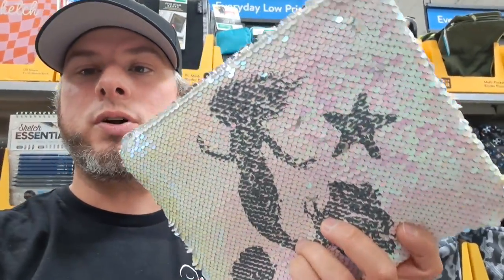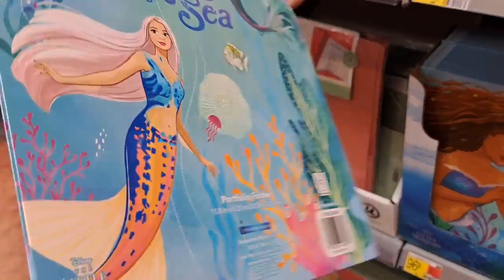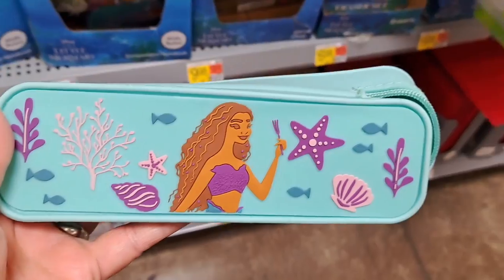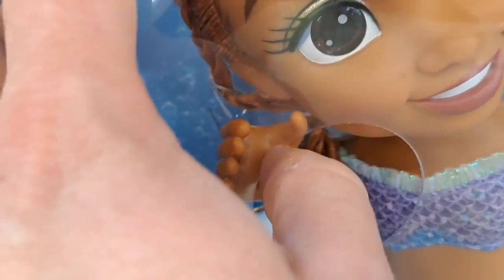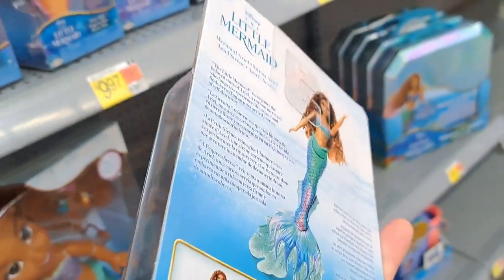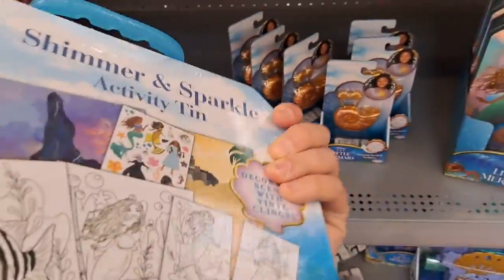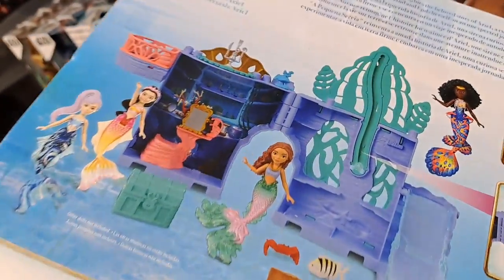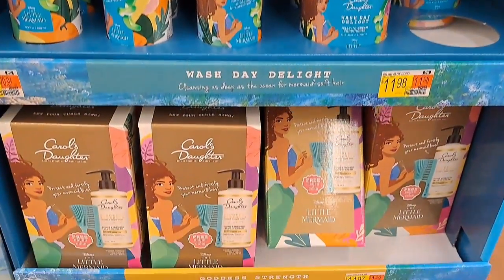The Little Mermaid 2023 Movie New Toys Splash Into Walmart Disney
Brand new Disney The Little Mermaid 2023 live-action movie toys at Walmart!

Mailing Address:
Amusement Archive
941 West I35 Frontage Rd